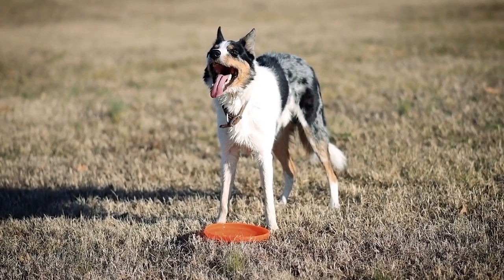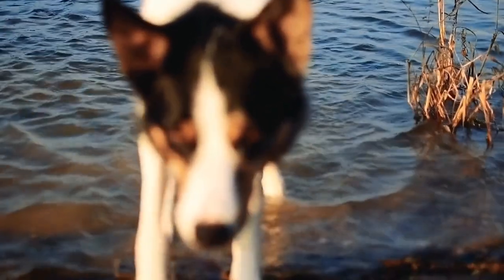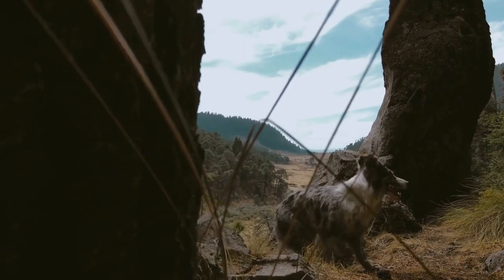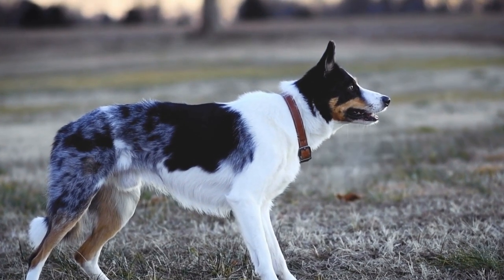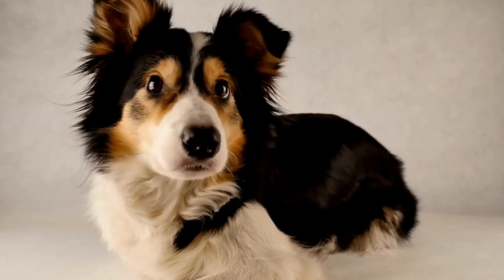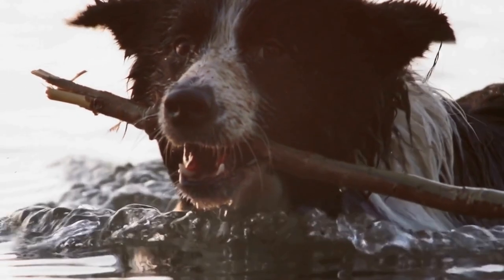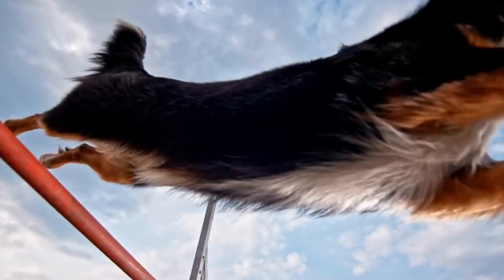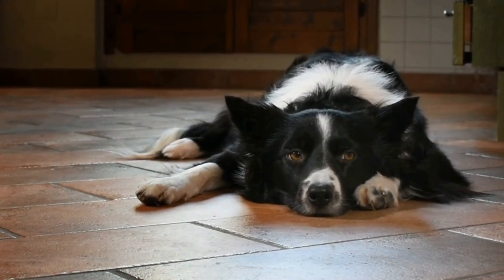Border Collie vs Border Terrier: Health Considerations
Border Collie vs
  Border Terrier: Health Considerations
When considering getting a new furry friend, it is important to take into account the health considerations of different dog breeds
  In this article, we will compare two popular breeds, Border Collies and Border Terriers, and discuss their unique health characteristics
  Understanding these aspects will assist potential dog owners in making an informed decision about which breed is best suited for their lifestyle and future responsibilities
Border Collies are energetic and intelligent dogs known for their herding abilities
  They are generally healthy, but like all breeds, they are prone to certain genetic health issues
  One of the most prevalent conditions in Border Collies is Collie Eye Anomaly (CEA), a genetic disorder affecting the development of the eye
  CEA can lead to retinal detachment and subsequent vision problems
  Responsible breeders will conduct eye exams on their breeding dogs to ensure they are not carrying this condition
  Additionally, Border Collies may be prone to hip dysplasia, a degenerative condition affecting the hip joint
  Regular exercise, a healthy diet, and maintaining a healthy weight can help prevent or mitigate the onset of hip dysplasia
  Additionally, Border Collies are known for their high energy levels, and if not properly stimulated mentally and physically, they can develop behavioral issues
  Providing plenty of exercise, mental stimulation, and socialization is vital to their overall well-being
Border Terriers, on the other hand, are a small but sturdy breed with a lively and fearless personality
  They are generally considered to be a healthy breed, but they can still be susceptible to certain health conditions
  One of the most common issues in Border Terriers is Canine Epileptoid Cramping Syndrome (CECS), also known as "Spike's Disease
 " This neurological disorder can cause repetitive muscular cramps and spasms, resulting in discomfort for the dog
  CECS is typically manageable with medication and dietary adjustments